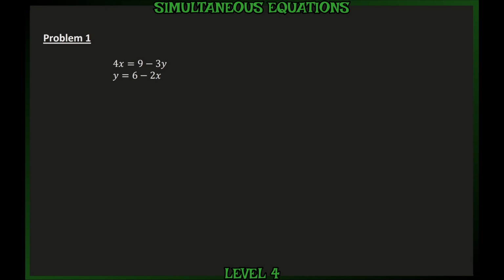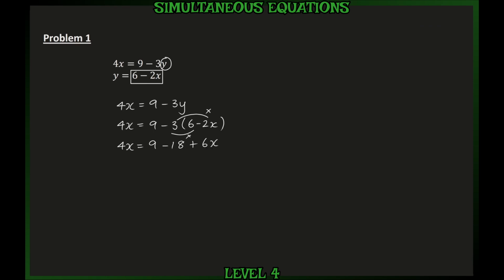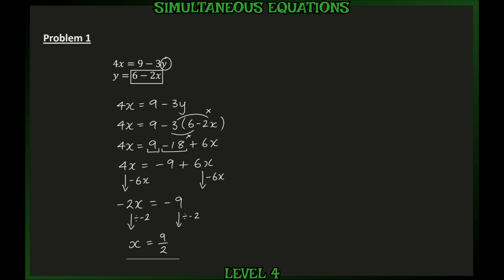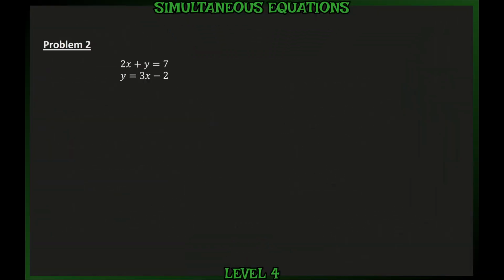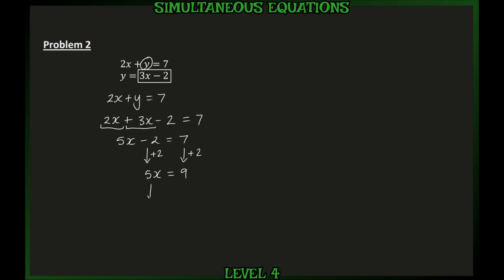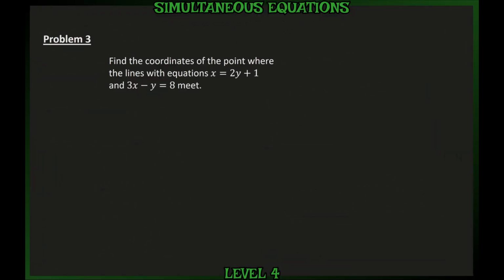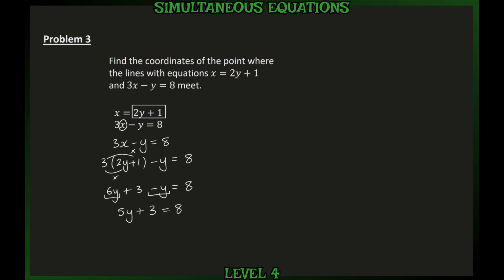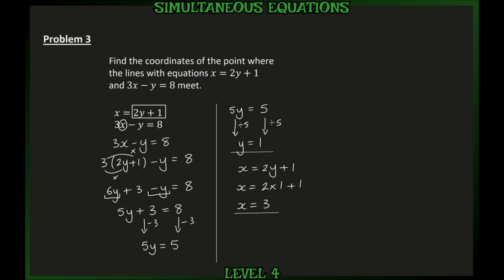Solving Simultaneous Equations Level 4B (Advanced Skills) | Level Up Maths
Take simultaneous equations to the next level with solving by substitution and graphical interpretation.
Level 4 focuses on using substitution to solve pairs of linear equations and to find the point of intersection of two straight lines.

Pause, substitute carefully, and analyse each step before following the full explanation to deepen understanding.

🎯 Best for: confident higher-tier learners aiming for Grades 7–9 or equivalent.
📘 Topics: solving simultaneous equations by substitution, coordinates of intersection, linking algebra and graphs.